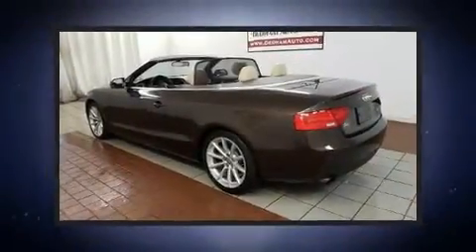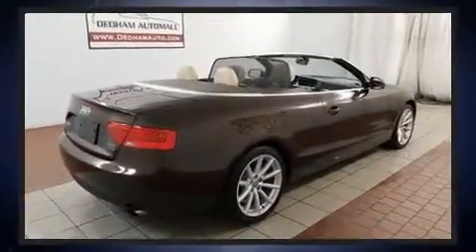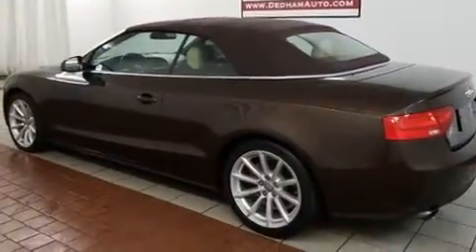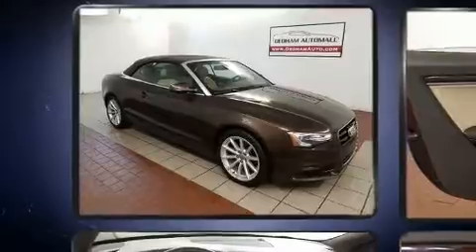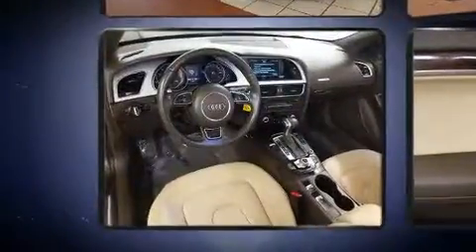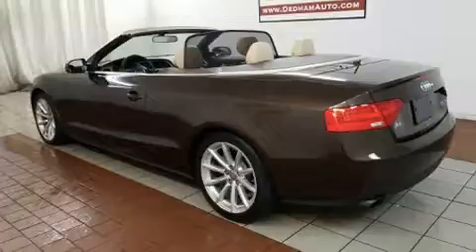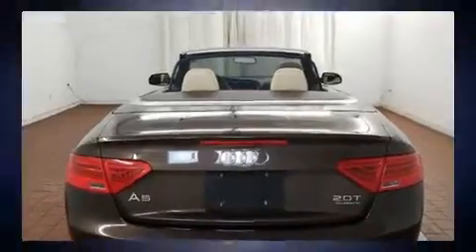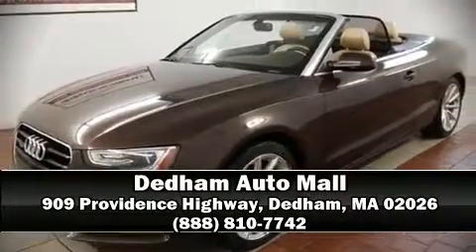2015 Audi A5 2.0T in Dedham, MA 02026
Experience driving perfection in the 2015 Audi A5. This 2 door, 4 passenger convertible has not yet reached the 20,000 mile mark! Audi made sure to keep road-handling and sportiness at the top of it's priority list. Under the hood you'll find a 4 cylinder engine with more than 200 horsepower, providing a smooth and predictable driving experience. Turbocharger technology provides forced air induction, enhancing performance while preserving fuel economy. Audi infused the interior with top shelf amenities, such as: a tachometer, a trip computer, an outside temperature display, front bucket seats, a power convertible roof, rain sensing wipers, and leather upholstery. With high intensity discharge headlights illuminating your path, you'll always appreciate maximum visibility. Audi also prioritized safety and security by including: dual front impact airbags, knee airbags, integrated roll-over protection, traction control, brake assist, anti-whiplash front head restraints, ignition disabling, and 4 wheel disc brakes with ABS. Electronic stability control stands out as a technologically savvy innovation, keeping you better connected to the road. A Carfax history report provides you peace of mind by detailing information related to past owners and service records. You will have a pleasant shopping experience that is fun, informative, and never high pressured. Please don't hesitate to give us a call.